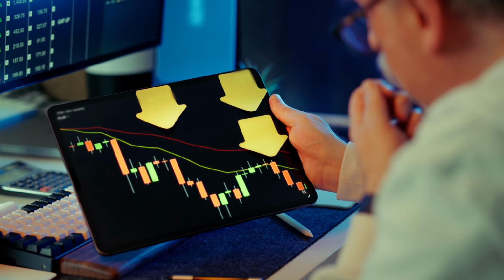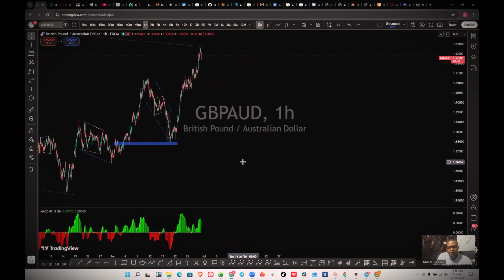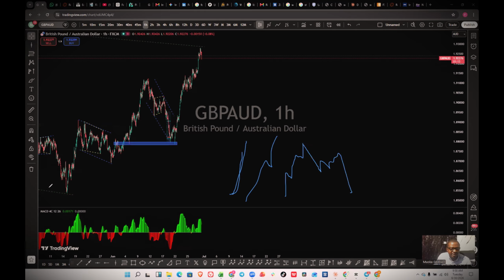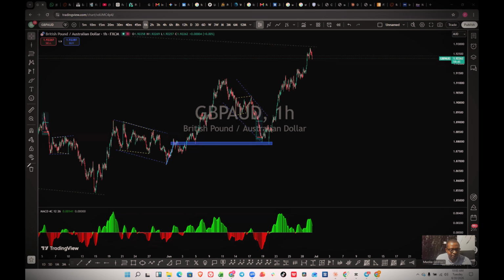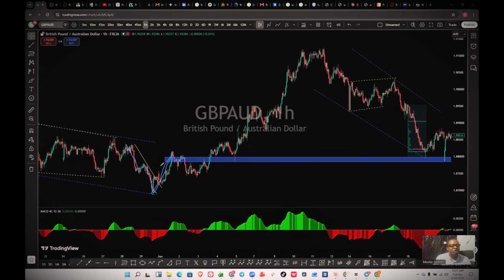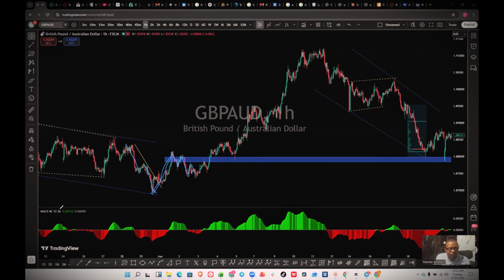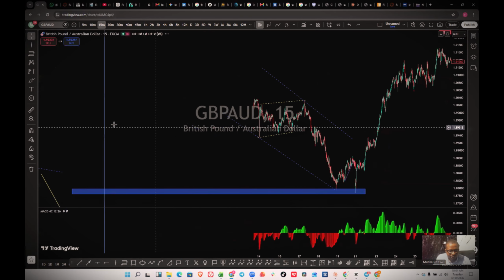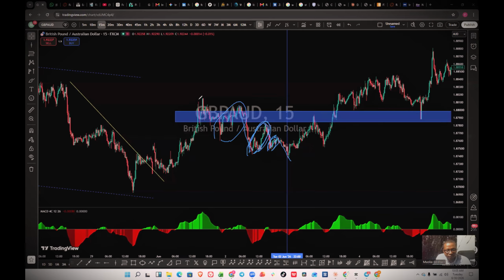"I Found the PERFECT Reversal Setup — Here's How It Works"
In this video, I break down my ultimate reversal trading strategy step by step — from spotting the setup to entry, stop loss, and take profit placement. Whether you're trading forex, stocks, or crypto, this strategy is designed to help you catch major trend reversals with confidence. I'll walk through real chart examples so you can see exactly how it plays out in live markets.